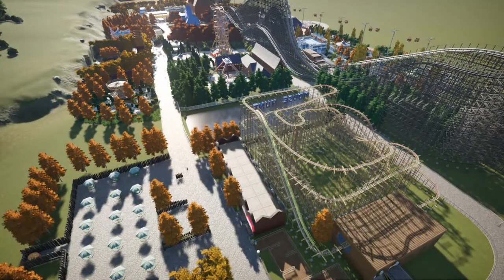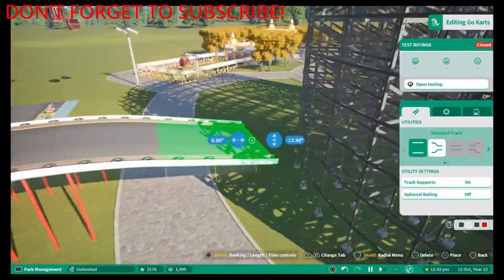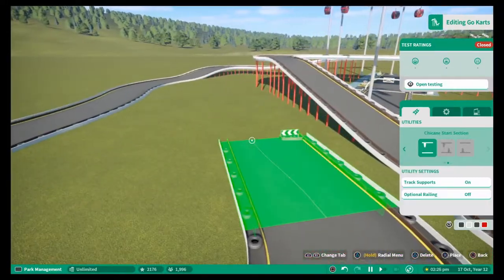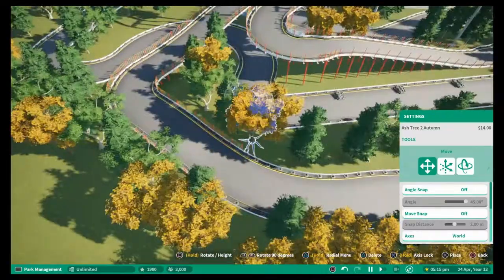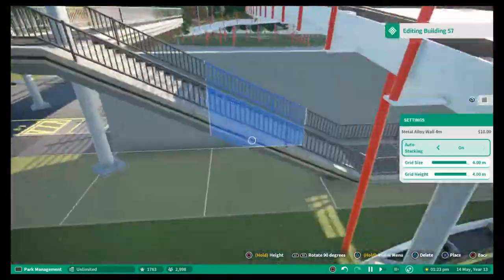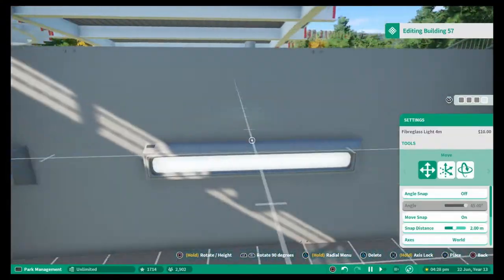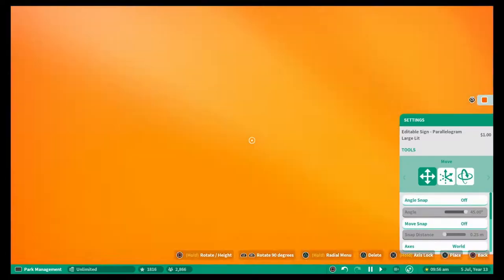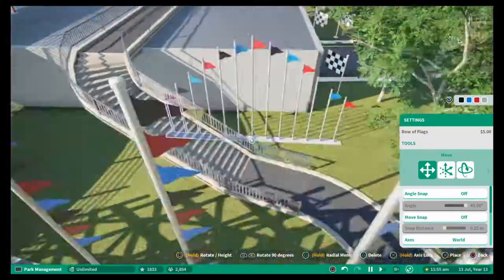Go Kart Mayhem | Funfair Frenzy | Let's Play Planet Coaster Console Edition | Episode #13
Welcome back to a brand new series of Planet Coaster Console Edition. We're continuing by building a Go Karts ride!